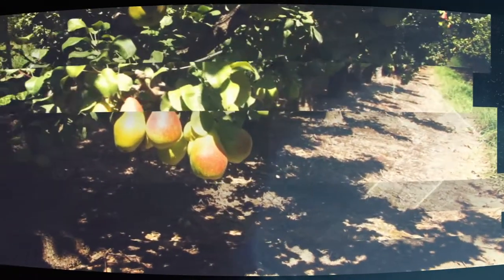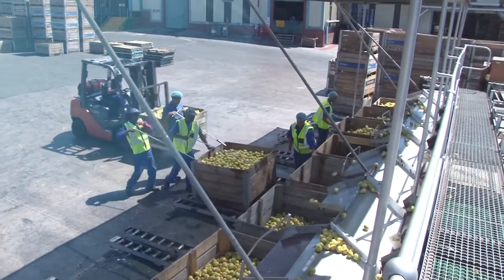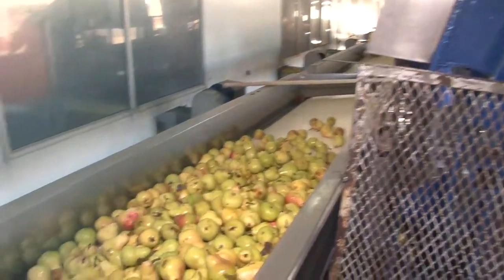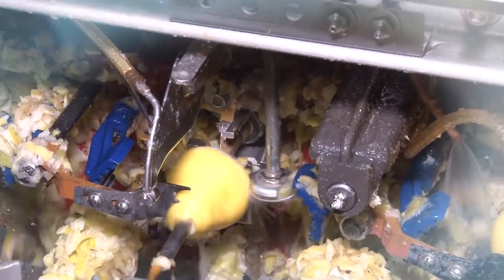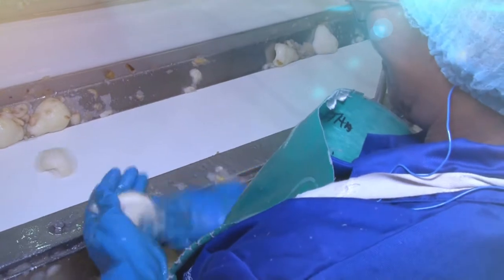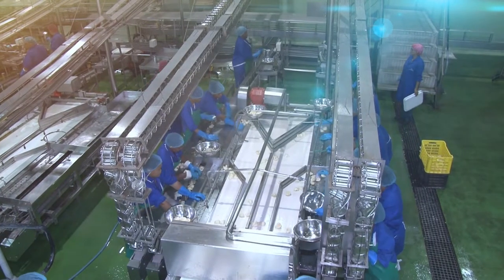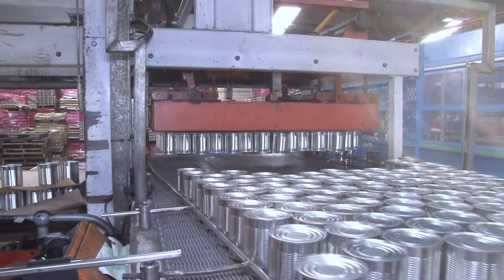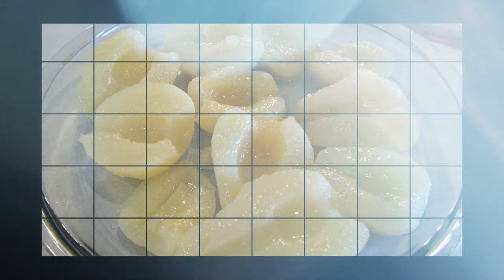How Pears are canned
A video that shows how pears are canned.